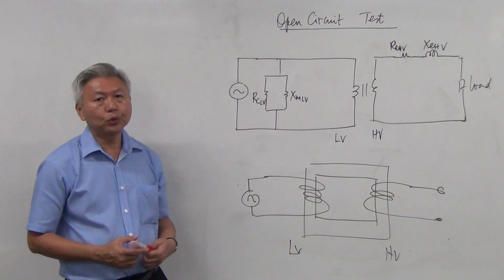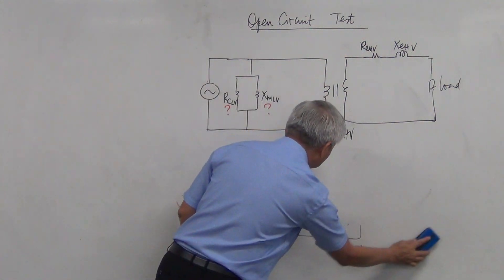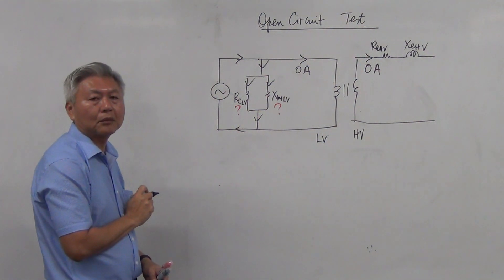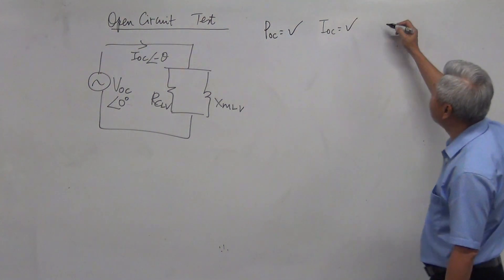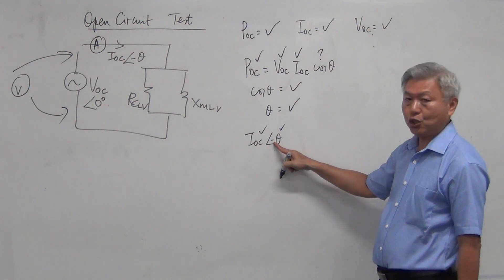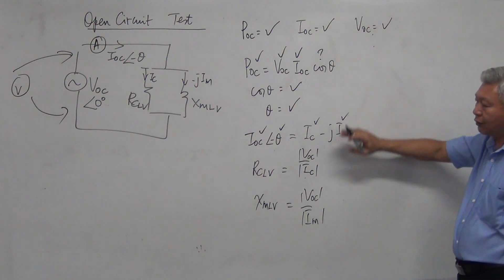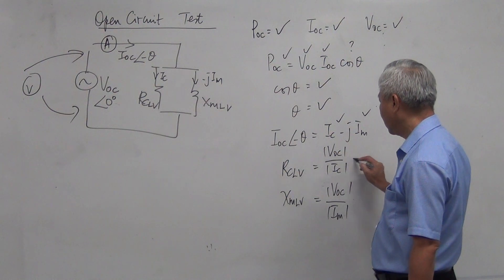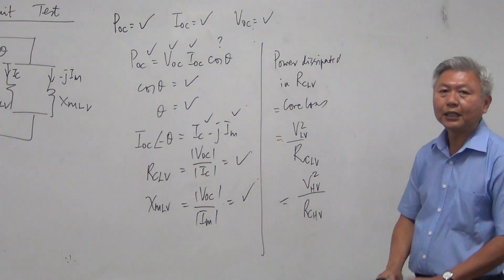Transformer_Open Circuit Test